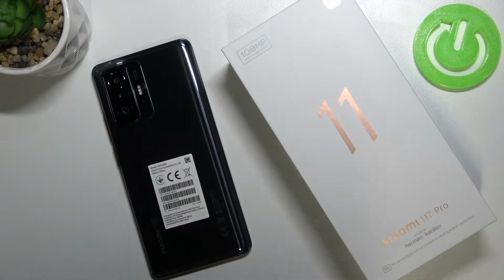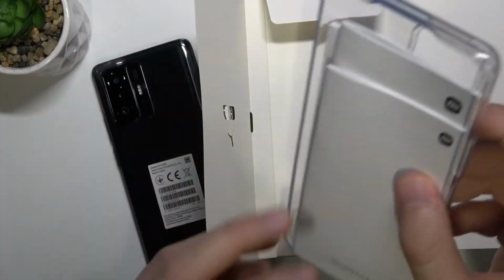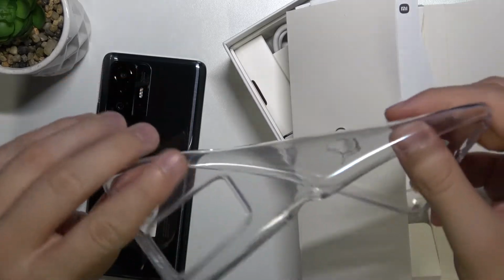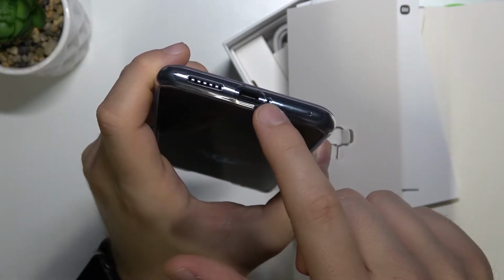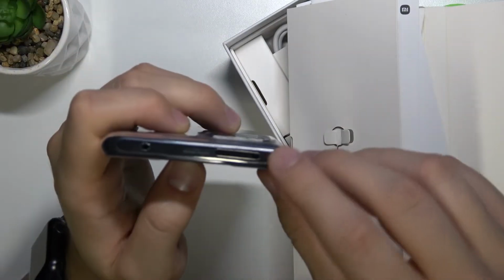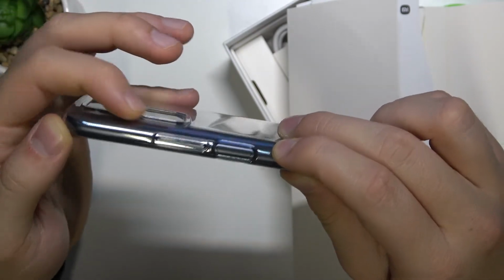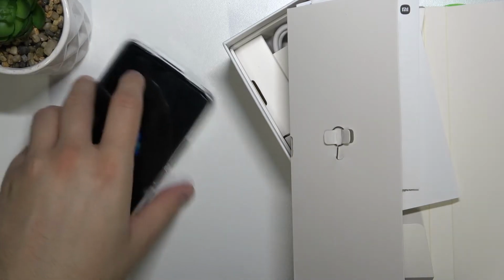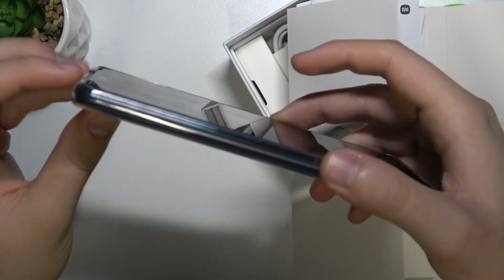What Protective Silicon Case comes with Xiaomi 11T Pro Box? European Distribution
Silicone Case is a very nice addition to smartphones, it protects our device from scratching or breaking, so it's worth using it. Currently, more and more often we encounter situations where phone manufacturers attach fewer and fewer accessories to our smartphones, even basic ones such as a charger, not to mention 3.5mm adapters to be able to connect wired headphones.

Does the Xiaomi 11T come with a protective silicone case? What accessories does the Xiaomi 11T have? What accessories come in the set of the Xiaomi 11T box?